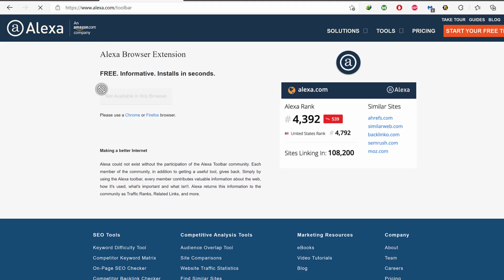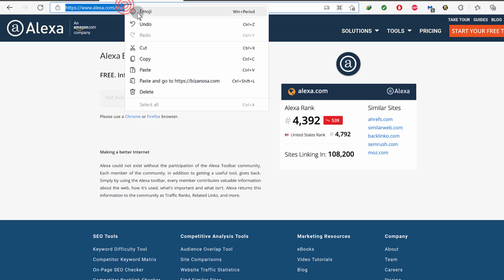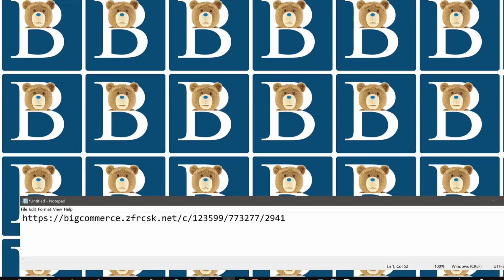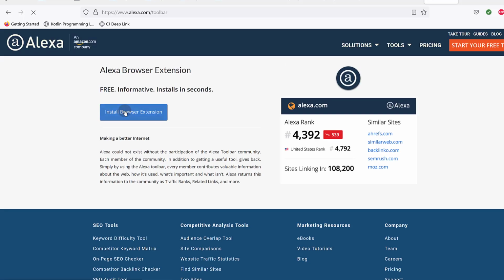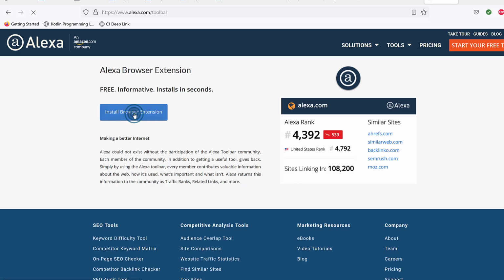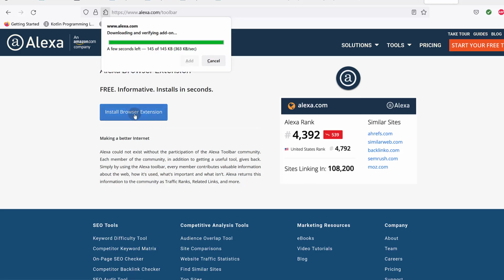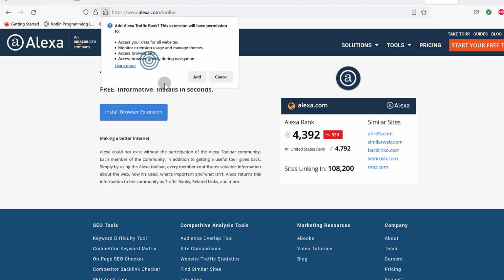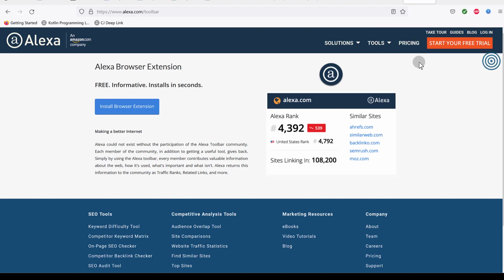How To Install Alexa Browser Extension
This is a quick video to show you how to install the Alexa site rank toolbar. So this is what I'm talking about. If you want to install this on your browser, just go to your browser. And for me let me try to install it on Microsoft Edge.

You can see it's not available for Edge.  But if you use Chrome or Firefox, if you go it's going to get installed. Let's go to the same link on Firefox ( even though it's already installed).

on your chrome browser or the Firefox browser, you can install the Alexa browser extension. Just click install browser extension. It's going to download it and then continue installation, click on add, and that's going to install it on your Firefox browser. You can also do the same on Chrome. It currently only works on chrome or Firefox.
So that's it for this video. I hope it helps you to install the Alexa browser extension.